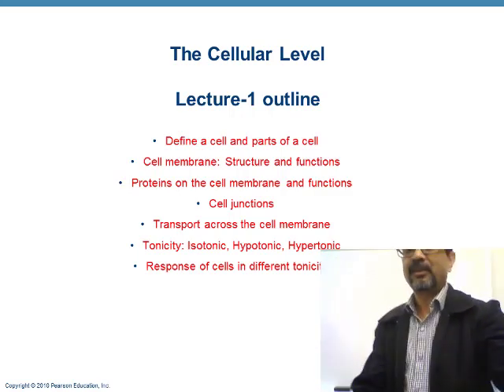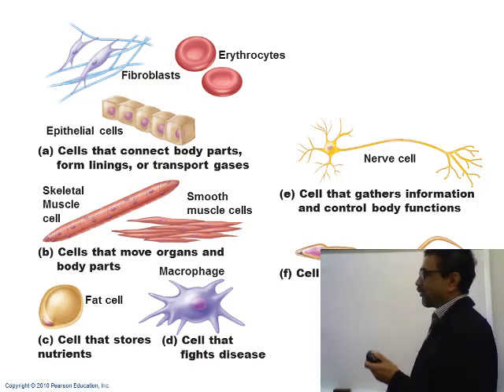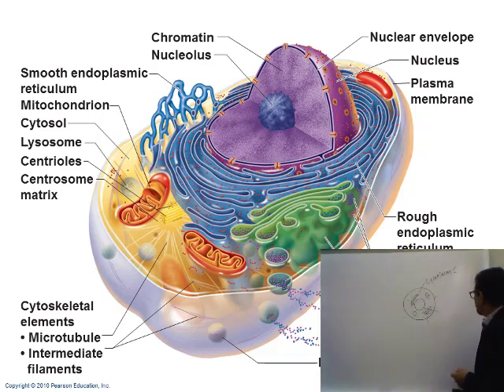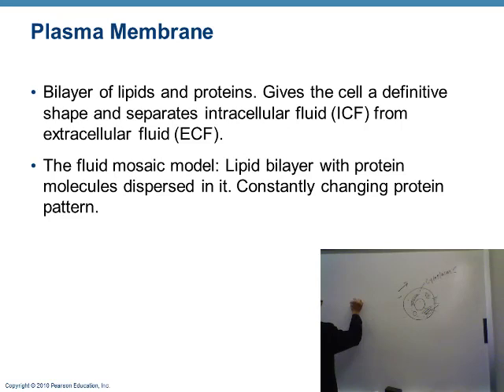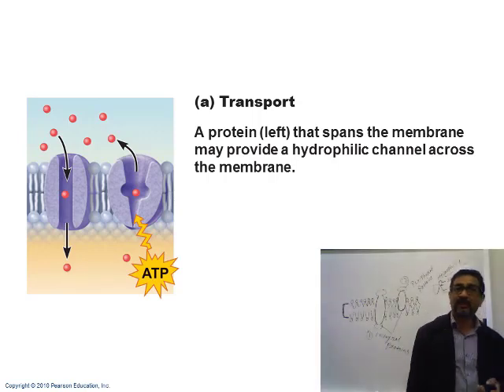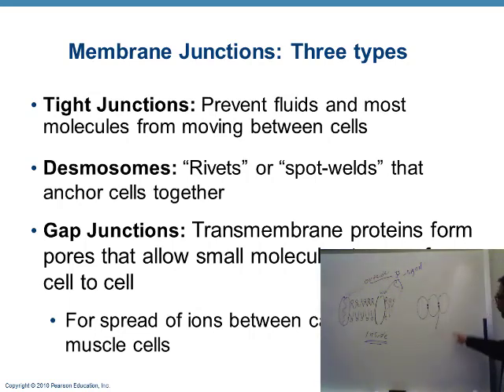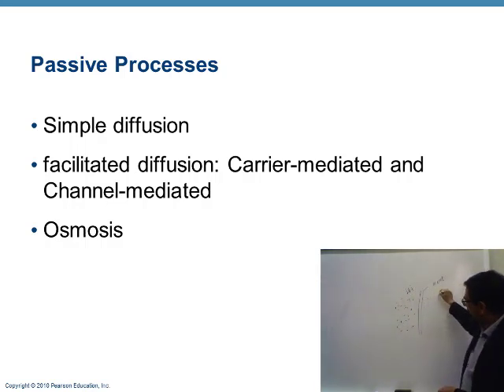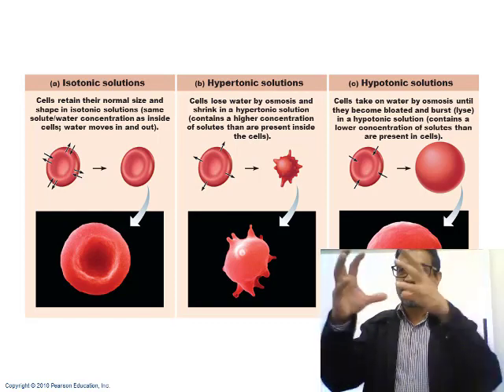The Cellular Level